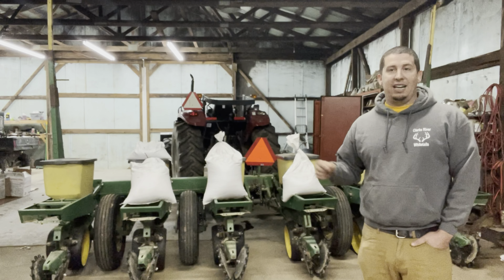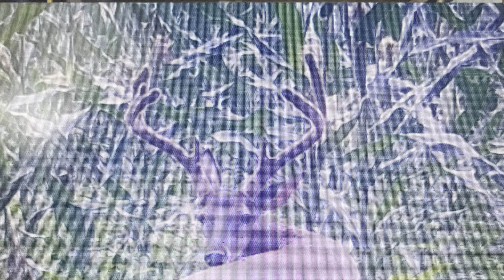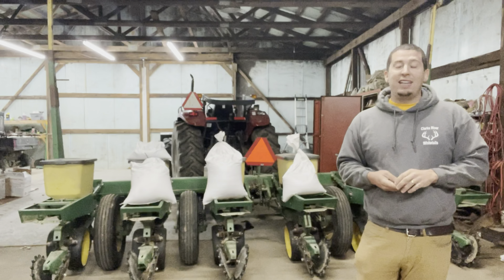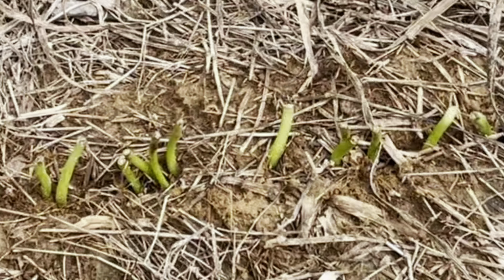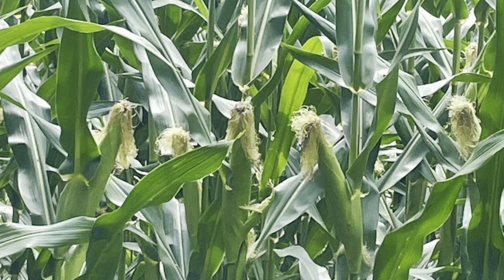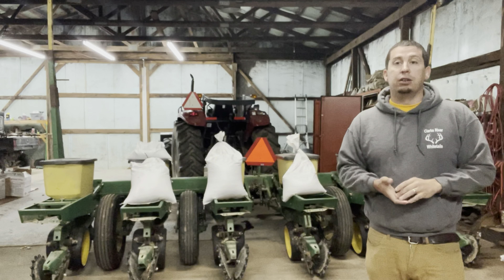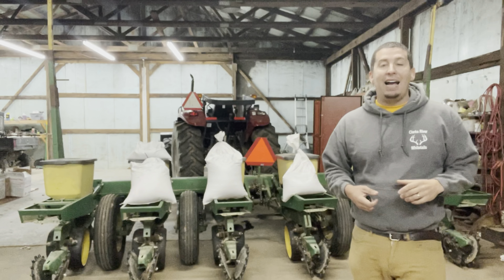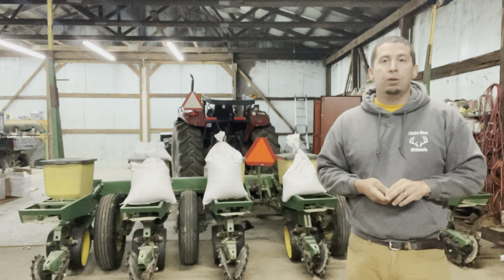WHAT TO PLANT IN YOUR FOOD PLOTS.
What should you plant in your food plots??? This is the most important decision that directly impacts how many deer our plots holds during hunting season.  I go over all the Different seeds and explain all my likes and dislikes.